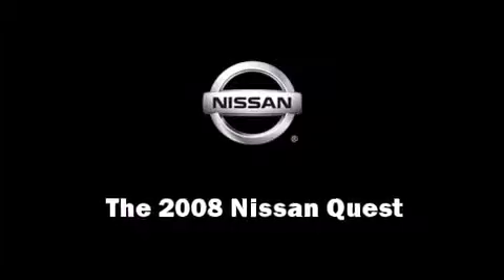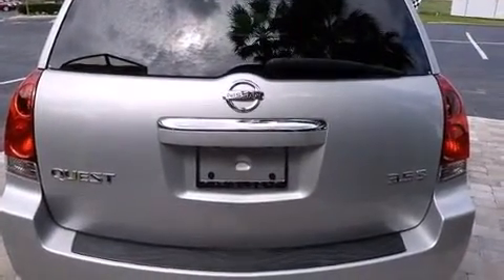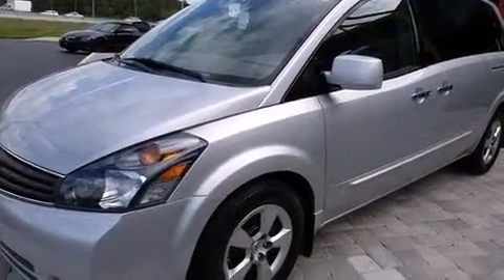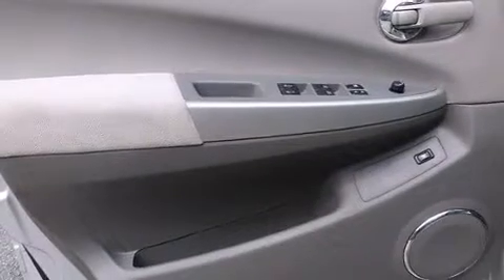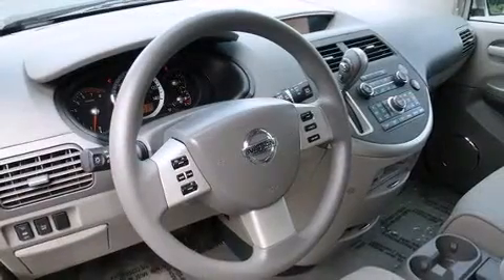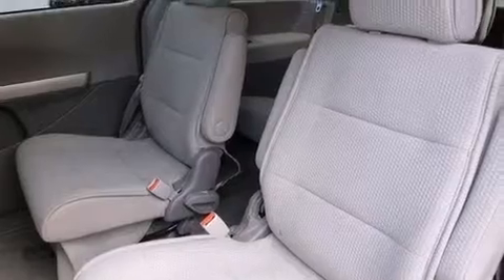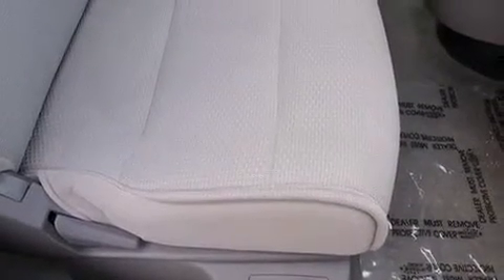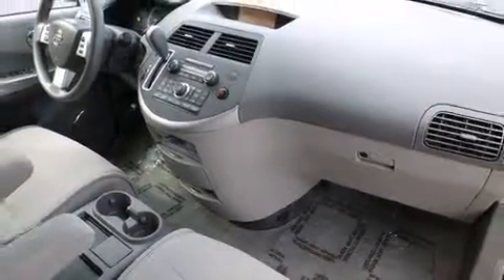2008 Nissan Quest S in Orlando, FL 32810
Orlando MINI
350 South Lake Destiny Dr.

Climb inside the 2008 Nissan Quest. With less than 40,000 miles on the odometer, you can be confident that this pre-owned vehicle will provide you reliable transportation. It features an automatic transmission, front-wheel drive, and a 3.5 liter 6 cylinder engine. Top features include front bucket seats, front and rear reading lights, a tachometer, an outside temperature display, power door mirrors, remote keyless entry, cruise control, and 1-touch window functionality. Storage solutions are integrated throughout the interior, demonstrating thoughtful attention to detail You and your passengers will enjoy the stereo system, which includes a CD player with AM/FM radio, steering wheel mounted audio controls, and 8 speakers, providing excellent sound throughout the cabin. Nissan ensures the safety and security of its passengers with equipment such as: head curtain airbags, front SIDE impact airbags, traction control, brake assist, anti-whiplash front head restraints, a panic alarm, and 4 wheel disc brakes with ABS. Our knowledgeable sales staff is available to answer any questions that you might have. They'll work with you to find the right vehicle at a price you can afford. We are here to help you.